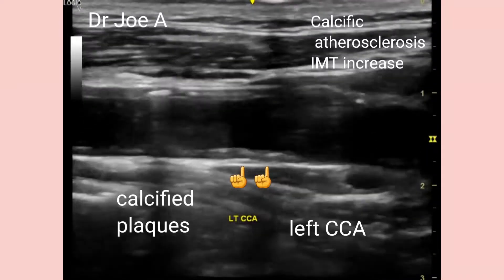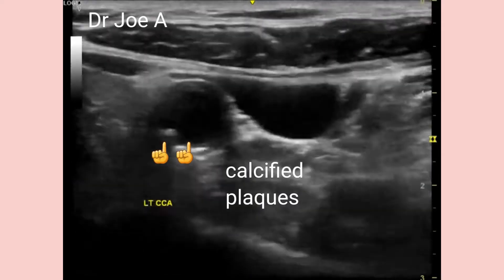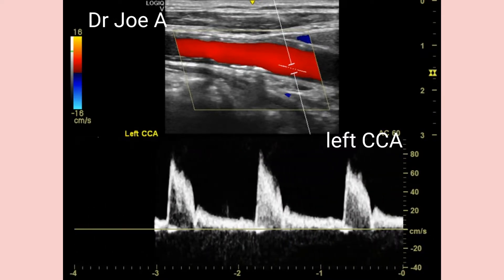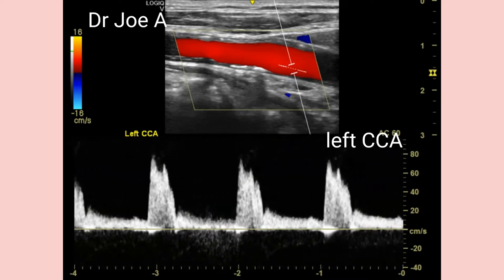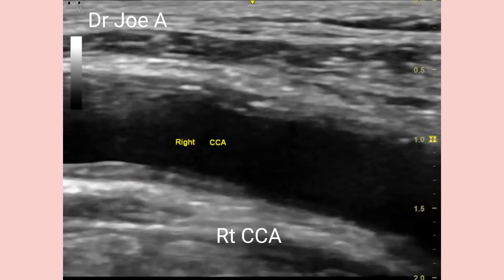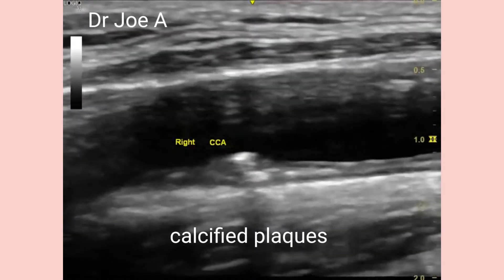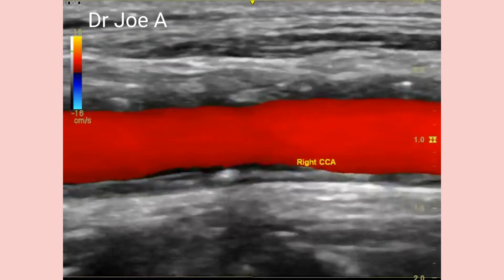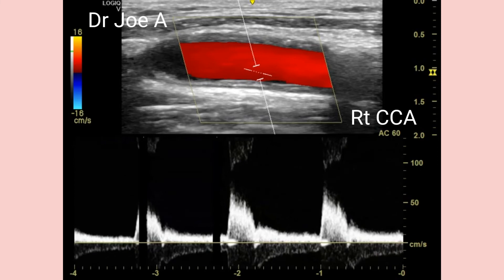Calcific atherosclerosis carotid arteries- increased IMT/ intima media thickness color Doppler video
despite increased IMT or intima media thickness in the carotid arteries there is normal flow on color Doppler. This is because there is no significant stenosis of the carotid arteries.